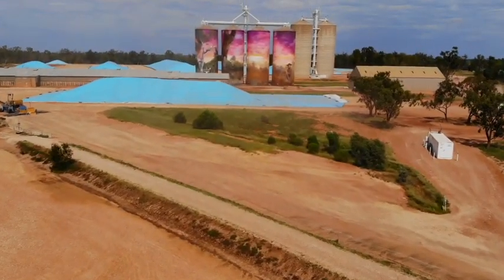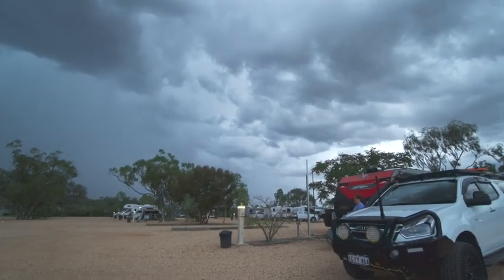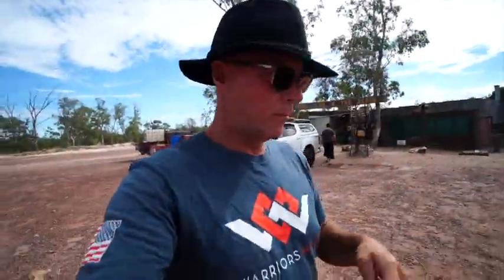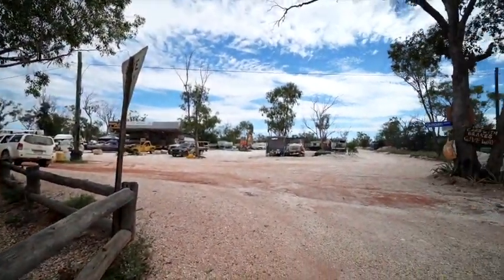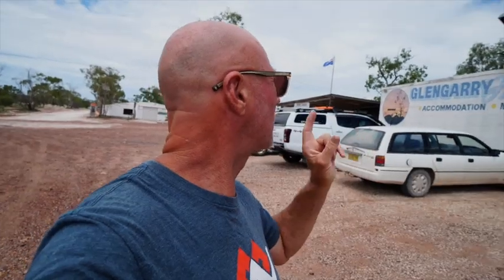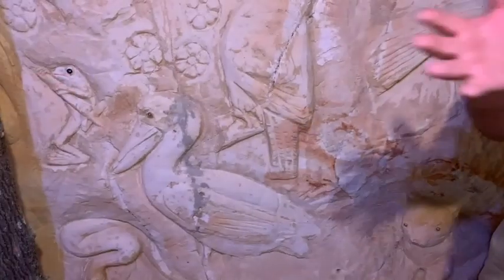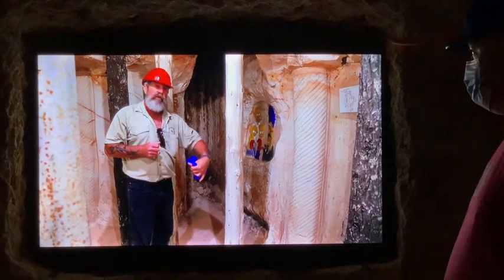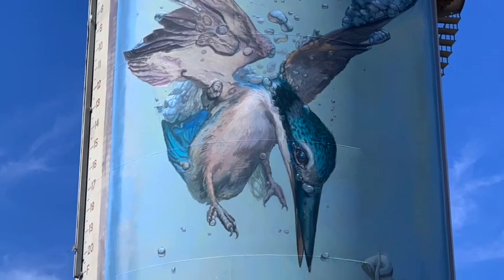Lightning Ridge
We arrived in Lightning Ridge and found a very eclectic township, coffee shops and supermarket and Black Opals shops, some were getting renovated while we were there, ready for the high season - which in the heat of the outback is May through September..

A day trip to Garwin Opal Digs was very interesting and all dirt roads once you got off the highway.

Our friend Andrew Morris arrived for a night and 2 days, it was great to see him again.